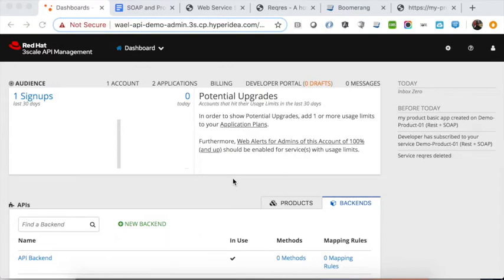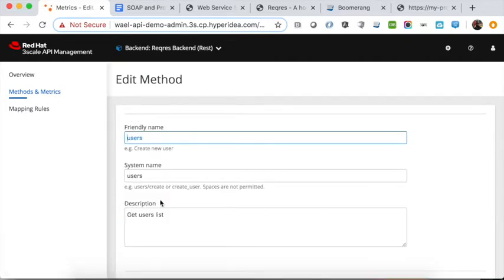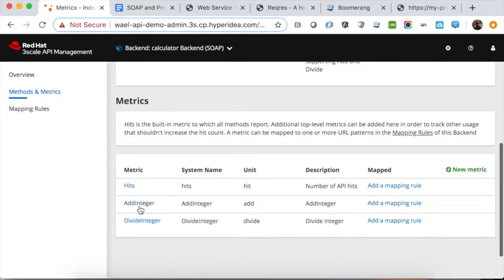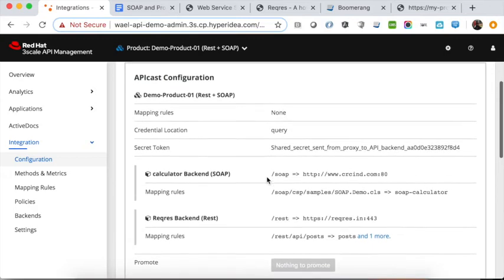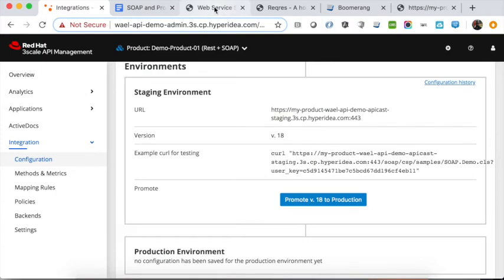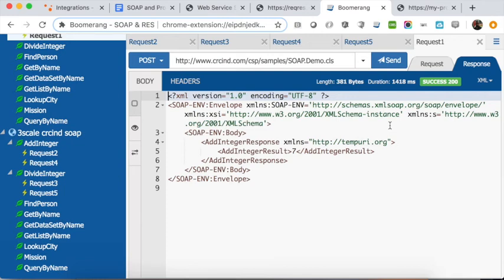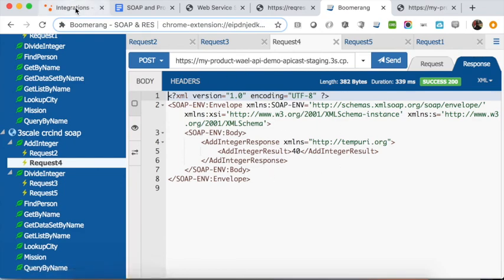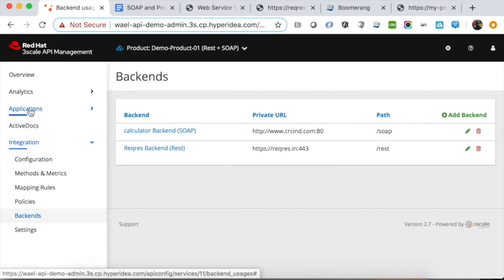Red Hat API Management, API Product and SOAP WebServices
One of the common requirements of any API Management implementation is to group backend services into one API and expose them as a single business capability with single SLA (Contract) and single authentication method, another key requirement is the support of SOAP WebServices exposure in addition to Rest Services.
In this Demo we are showing how Red Hat API Management 3Scale is supporting both features.